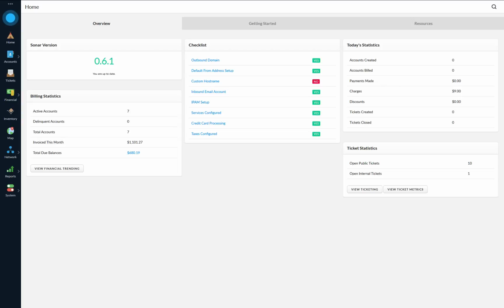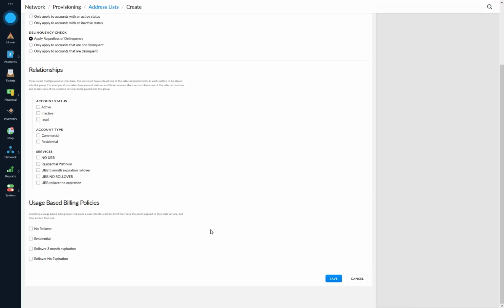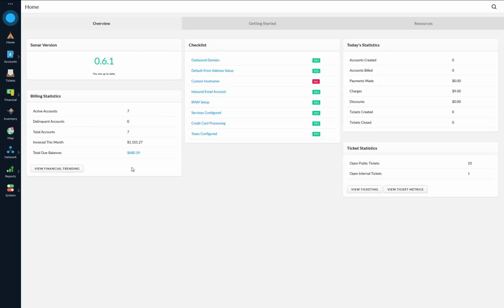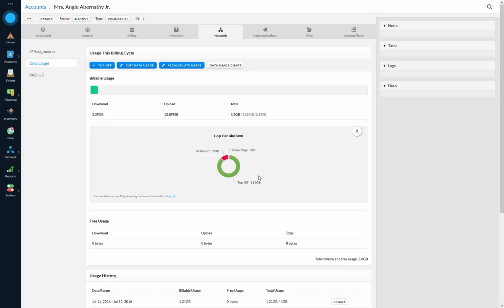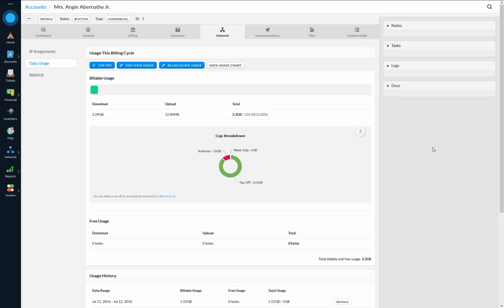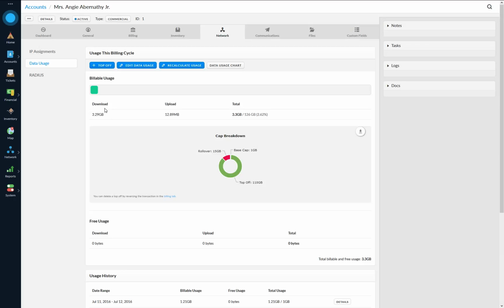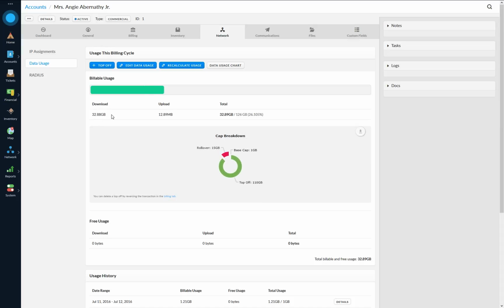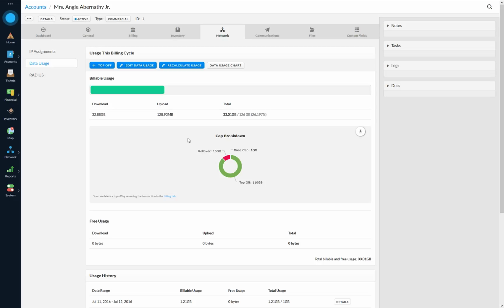Network policy, data collection, and editing data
A brief rundown of how to implement network policy based on data overages, how data is collected, and how data can be edited.